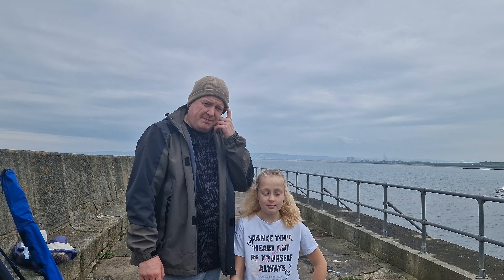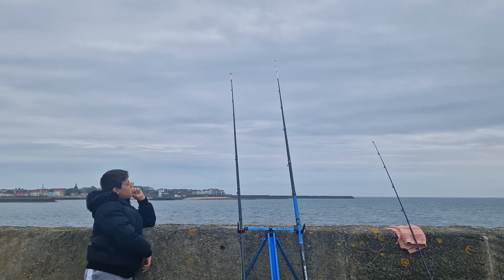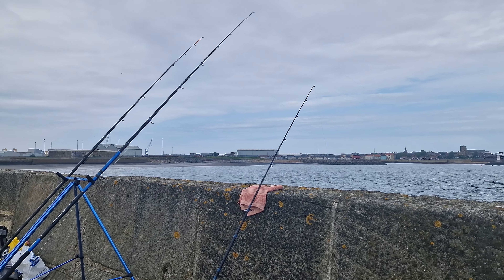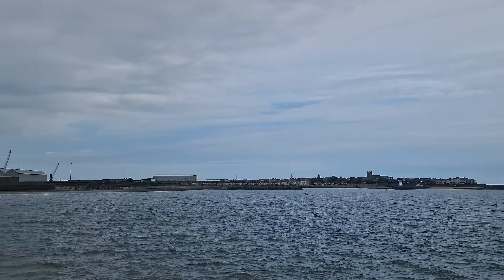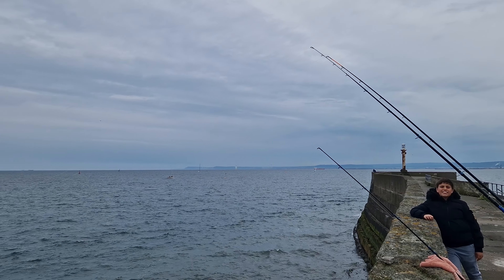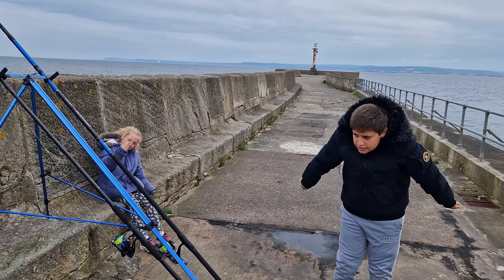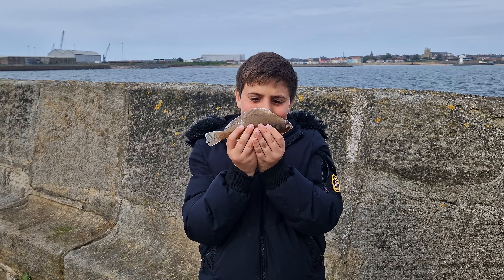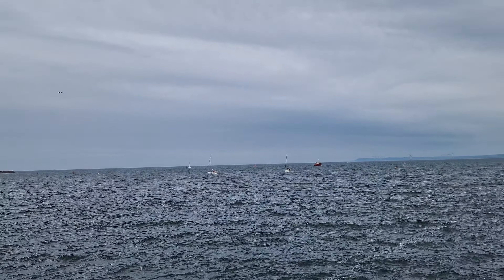Sea Fishing Middleton Pier Hartlepool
Sea Fishing Middleton Pier Hartlepool looking for Flatfish whiting Cod Haddock Bass.